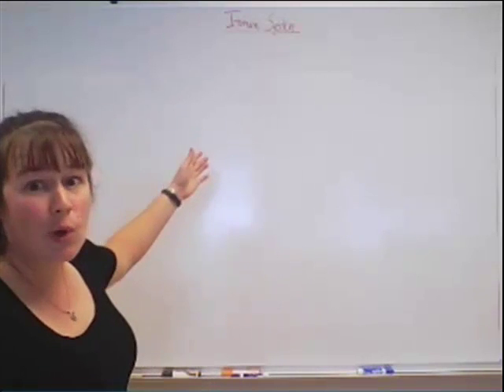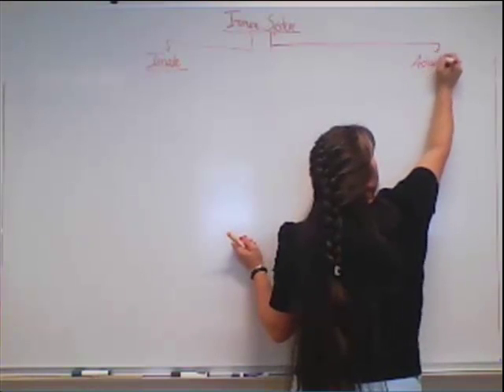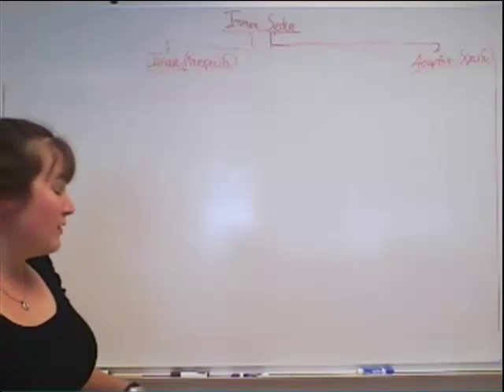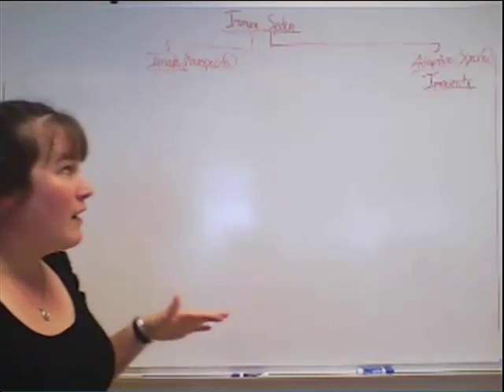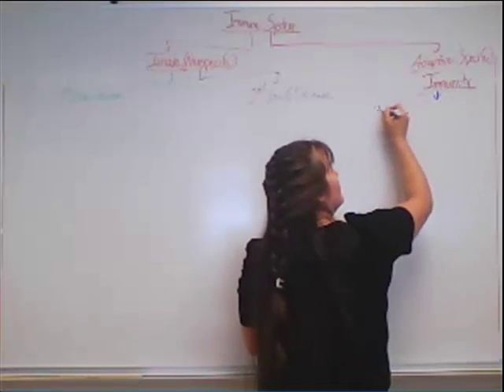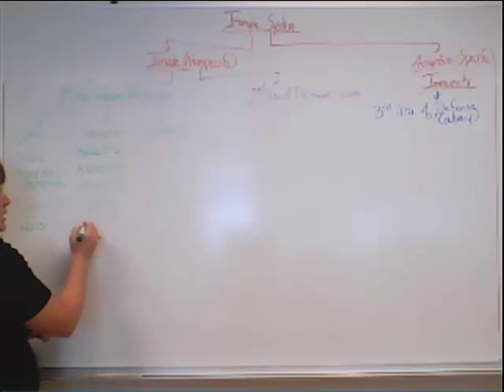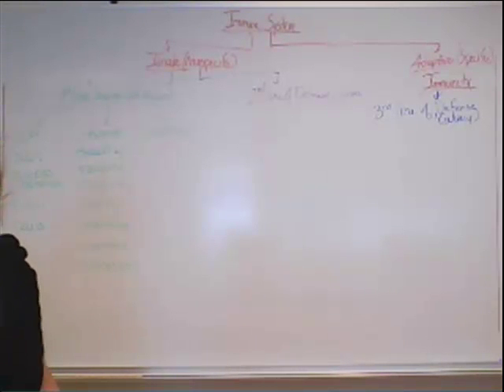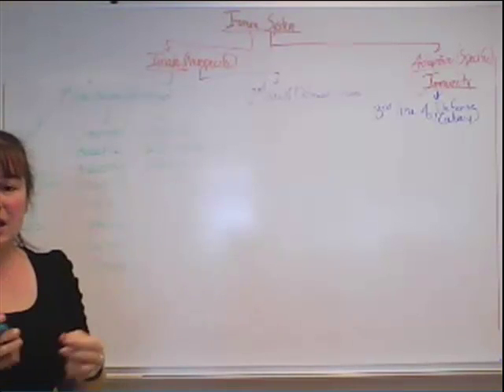Immune System organization part 1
This video is part 1 of a three part series that is a branch out from my Endocrine system flow charts. I designed this lecture to help my introductory A&P students make connections between the anatomy of the 3 lines of defense, so that more engaging conversations about function can occur. Therefore, the information you may find biased towards what I expect from my students. The video is a little grainy and you may not be able to see the list on the board without creating your own as I go. Unfortunately this has to do with the limited operating system of my computer, yet I think the information is valuable enough to share with you, even with the poorer video quality.